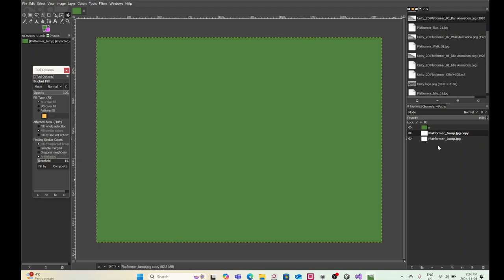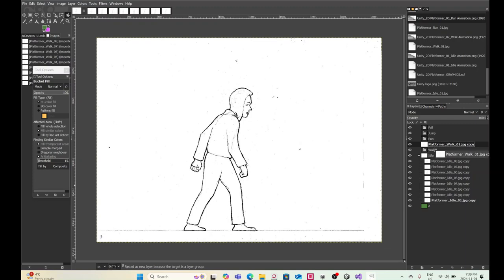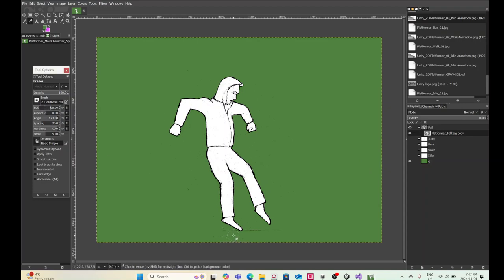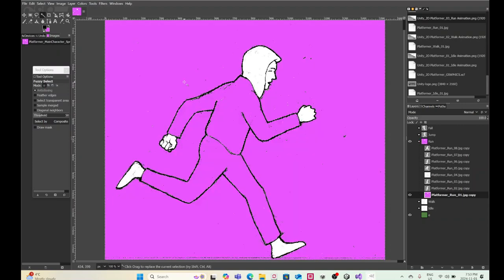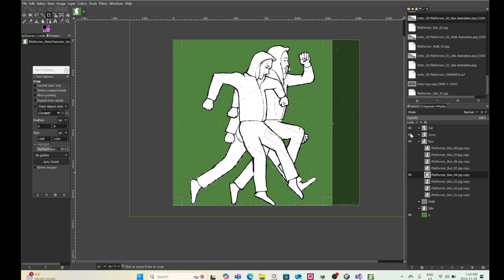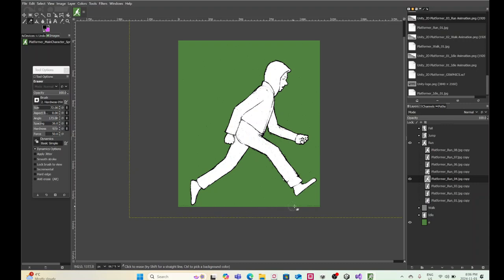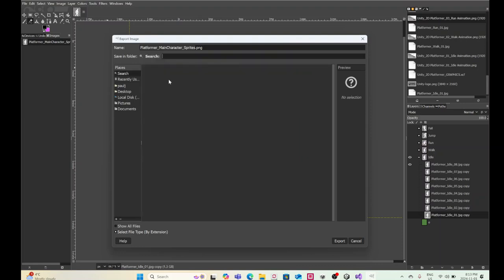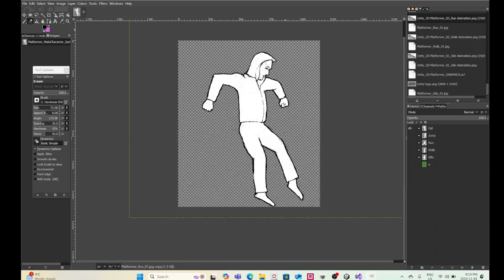Unity - 2D Platformer - 05 - Creating Sprites